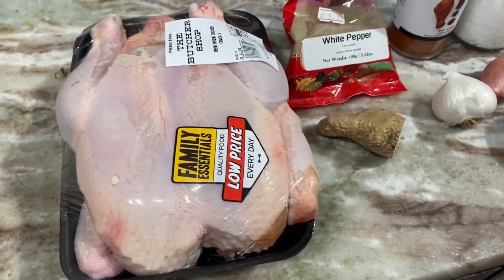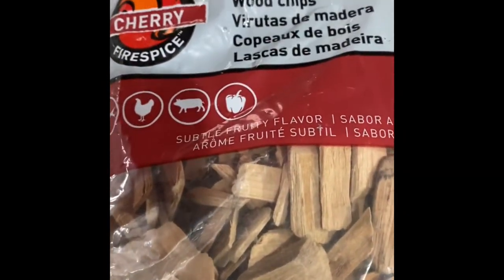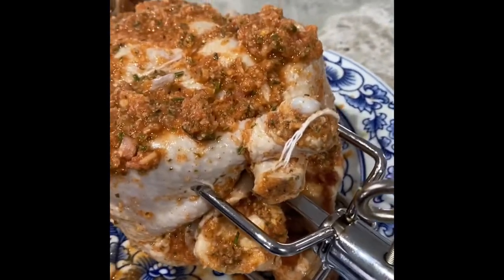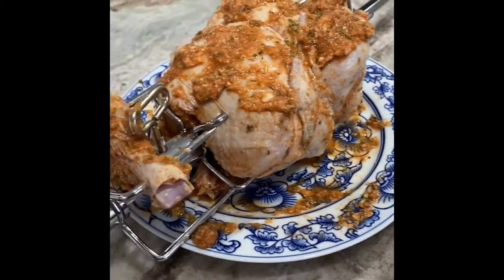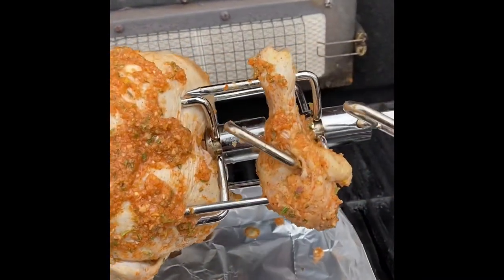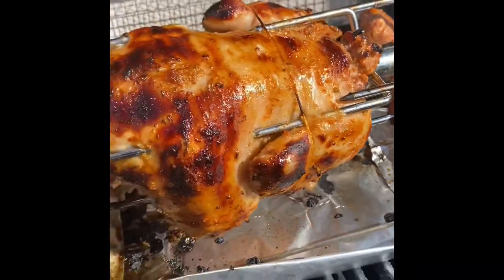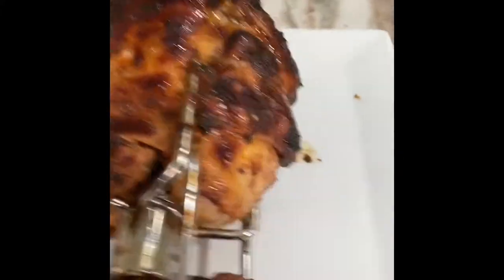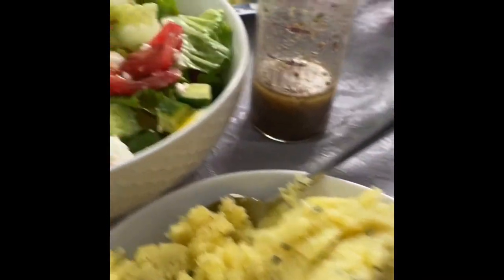Oh yeah! Rotisserie chicken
Delicious rotisserie chicken

Kooked on Medium Heat in BBQ spinney thing.
Used:
Whole Chicken
White pepper
Ginger
Garlic
scallions
Epicure BBQ chicken Rub
Epicure Sea Salt
1/2" orange joice
2X lemon joice.
1X lemon(inside chicken).
All ingredients food processed, then left overnight rubbed all over the succulent Chicken body.

Chicken... had a few crispy parts (heat too high first 10 min), but then I turned it down, and it just cooked until internal temp reached 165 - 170F. Was very good.  Juicy.
Was about 1hr or 1.5 hour on grill rotisserie.
The Cherry Smoke chips smoked out pretty quick.  Will need to place them higher up next time in the grill.

Epicure Ingredients:
for all you North Americans!